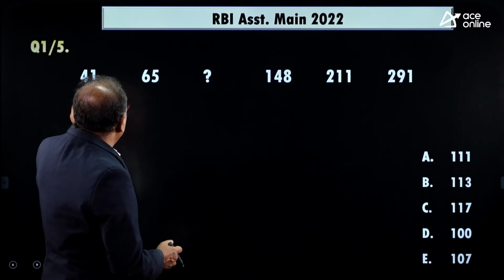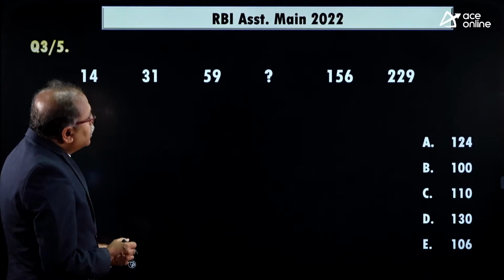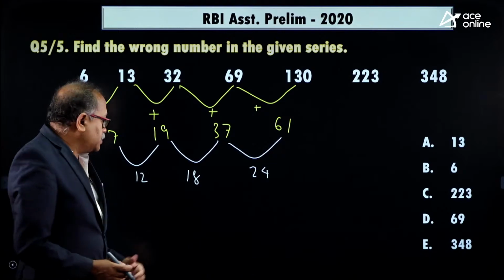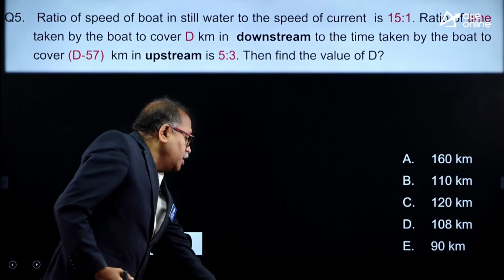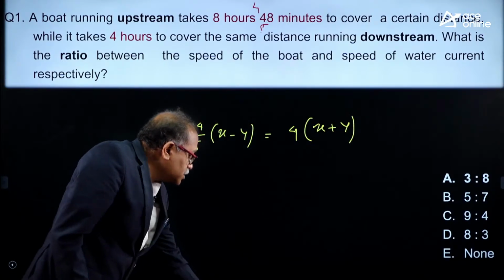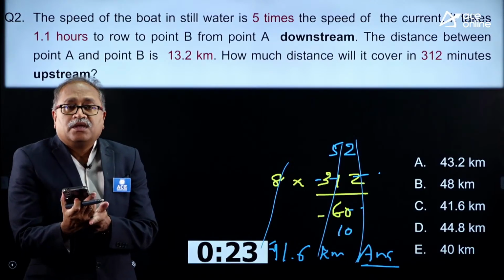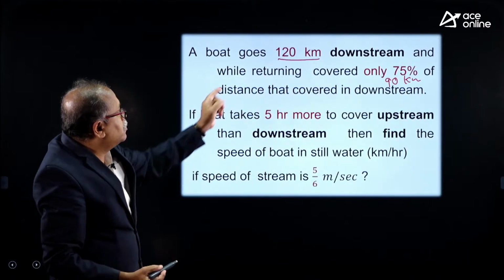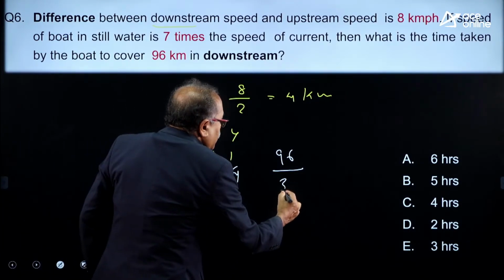Boats and Stream :Score Booster Series for IBPS, RRB Clerk & PO Exams by Mr. Narendra Matta Sir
Prepare thoroughly for IBPS, RRB Clerk, and PO exams with our exclusive Boats and Stream Score Booster Series, presented by Mr. Narendra Matta Sir. Dive deep into essential concepts, problem-solving techniques, and strategic tips to excel in this crucial topic. Whether you're brushing up on basics or aiming for advanced proficiency, this series is tailored to optimize your preparation and maximize your success.